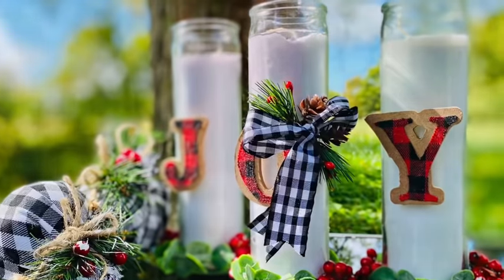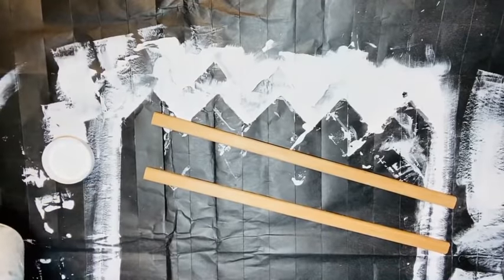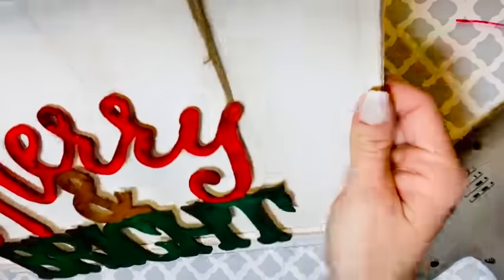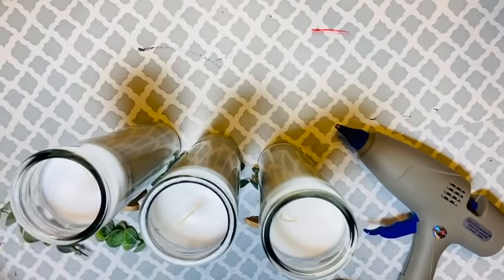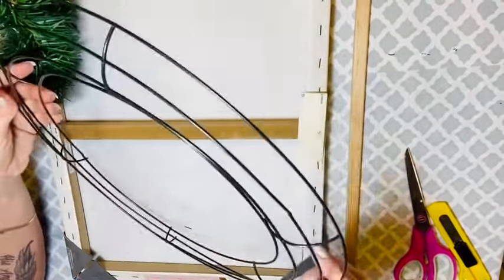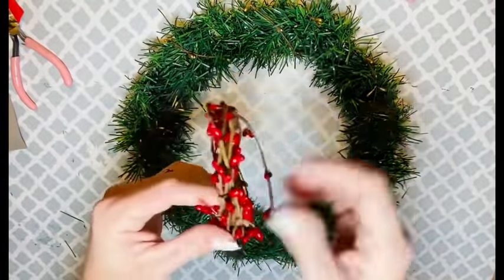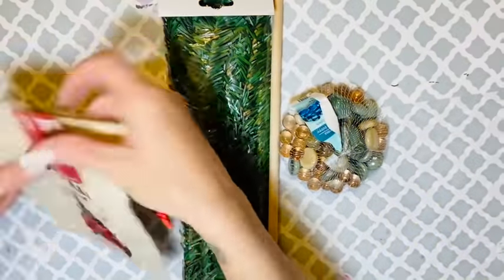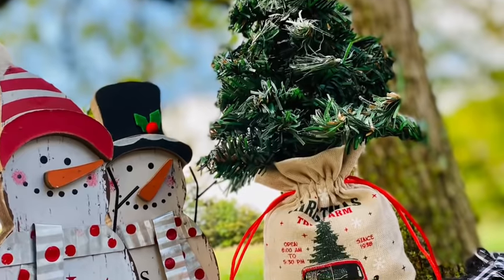High end dollar tree farmhouse DIY home decor, Diy farmhouse Christmas, 2020 dollar tree DIYS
High end dollar tree farmhouse DIY home decor, DIY Farmhouse Christmas, Christmas 2020 dollar tree DIY’S. Welcome to blessed beyond measure where we use inexpensive items and DIY beautiful farmhouse and other awesome style home decor. Below I will leave links to the Amazon products that I used along with a link to the Arteza paints website, And don’t forget to check out Monvict hot glue guns. And y’all have a blessed day !!!

Oct 16 threw the 19th

60 acrylic colors premium Acrylic Premium Artist Paint, 22ml Tubes - Set of 60

Amazon products used :

Miter box

Heat Gun

Buffalo check ribbon

Thanks agin y’all have a blessed day !!!